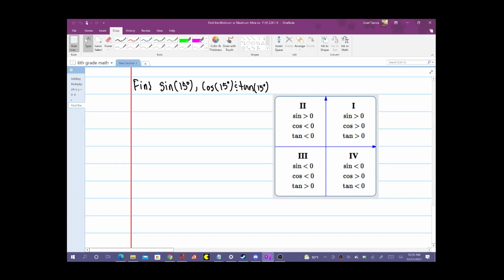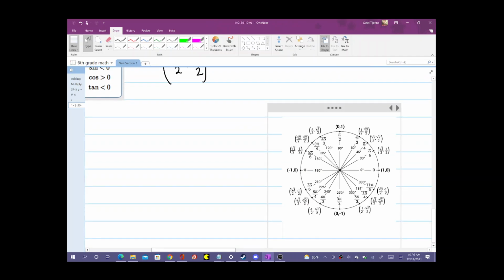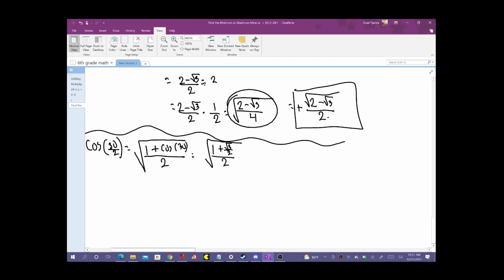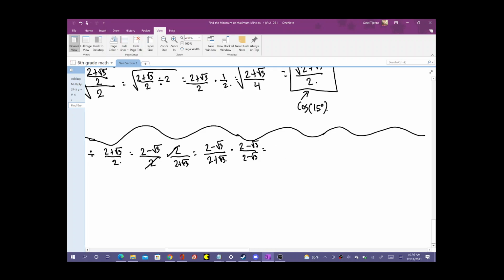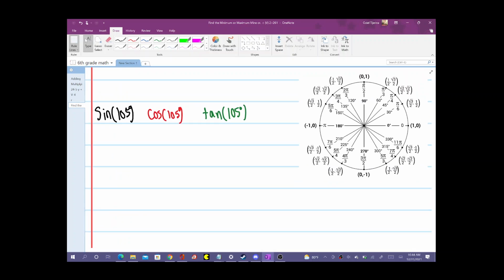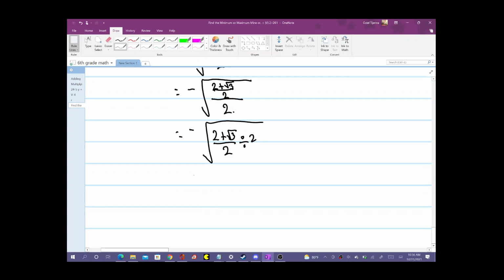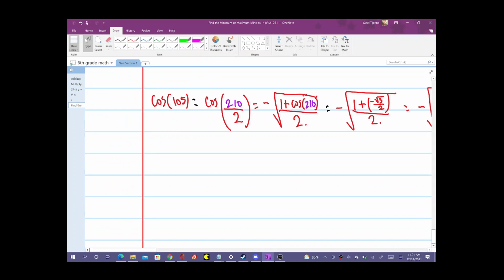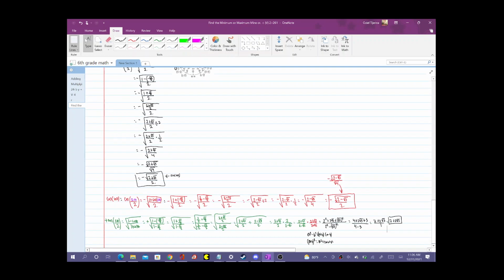Trigonometry- Half-Angle Identities! How to tackle them!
Hi guys! In this video, I go over half angle identities and how to tackle them! PLEASE let me know if you have any questions!